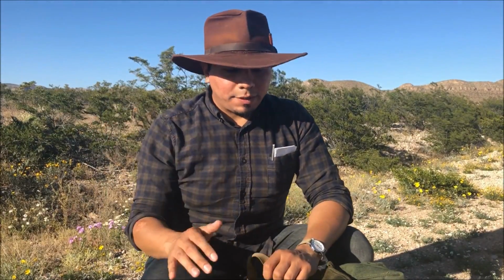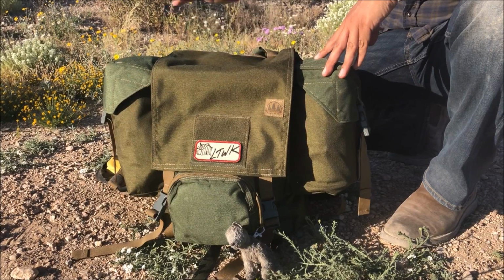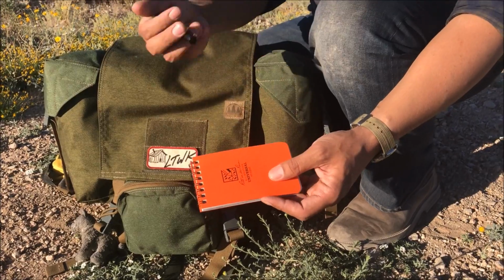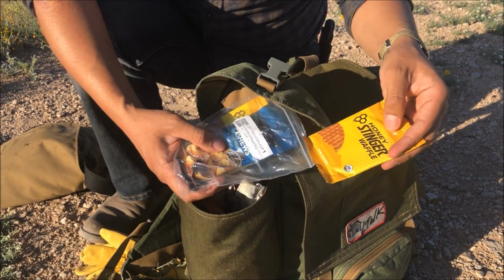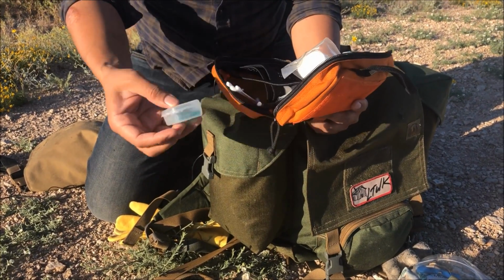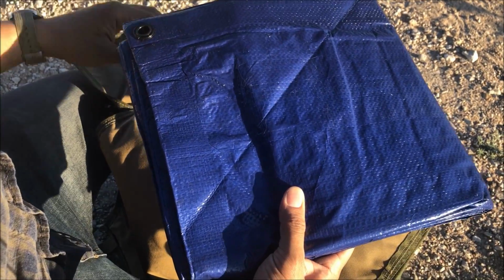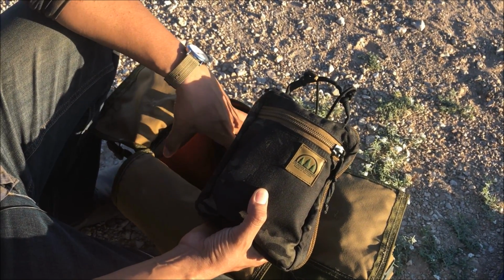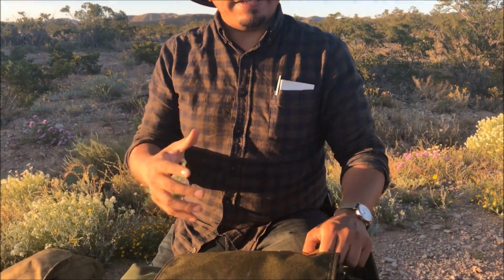My Bug Out Bag For Desert Survival -Junkyard Fox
Today we take a look at my bugout bag designed for desert and urban survival.